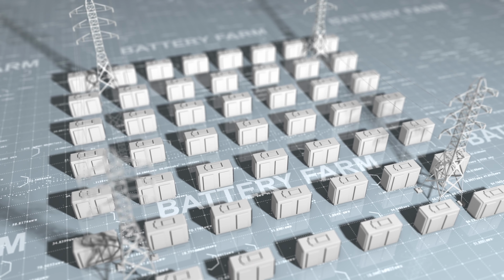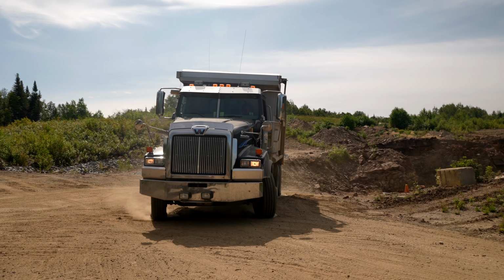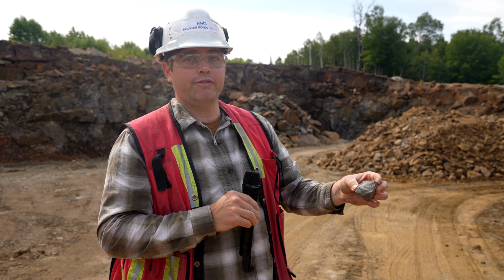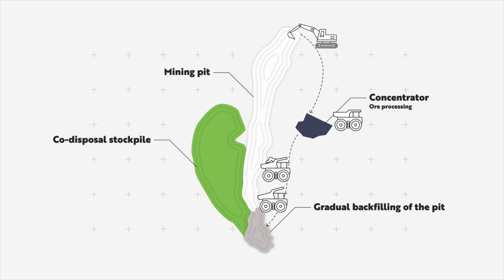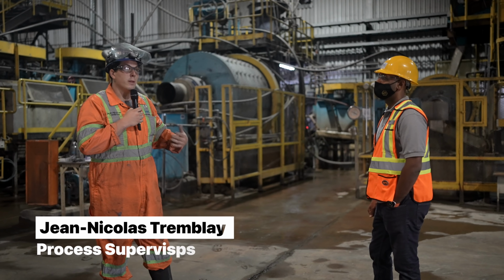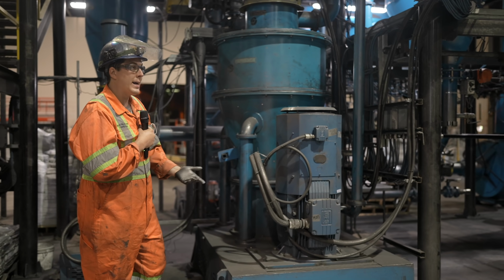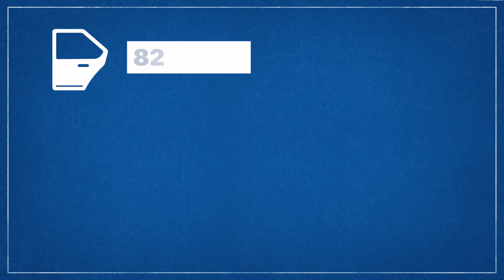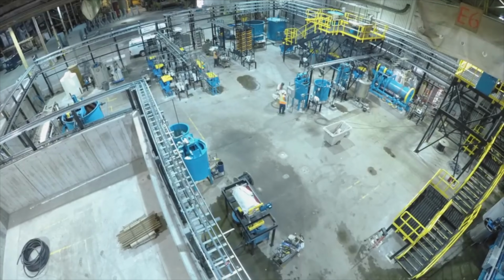The Secret Ingredient to EV Production?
Unlike gas cars, we need a very healthy supply of battery materials to keep EV production lines running. But what if I told you nearly 100% of our battery-grade graphite comes from China? Unlike gas cars, China is actually building and exporting Electric Vehicles, which means they very well could shift from exporting graphite to keeping it for their own production. There is a reason Elon Musk and Tesla want a North American Supply Chain, and when it comes to Graphite, there's ONE company making this dream a reality. This is the Story of Nouveau Monde Graphite, the premiere new graphite mine in Quebec Canada. They plan on being an alternative to China when it comes to building electric vehicles. They also plan on setting the standard for modern, clean, and sustainable mining. SO what exactly is graphite, and how does it factor into EVs? Why am I so excited about Nouveau Monde Graphite? This is the story of Graphite, the unsung hero in Battery Anodes, and why a shortage of this battery material would kill EVs, and it deserves a deeper dive this week on Two Bit da Vinci.

Ticker Symbol: $NMG

Become a Youtube Member!

Two Bit da Vinci Merchandise ⟫ geni.us/TwoBitMerch

》》》TWO BIT DA VINCI《《《
I'm Ricky, this is Two Bit da Vinci, and if you're interested in learning about the future why it's going to be far more awesome than you think, join us for the ride!